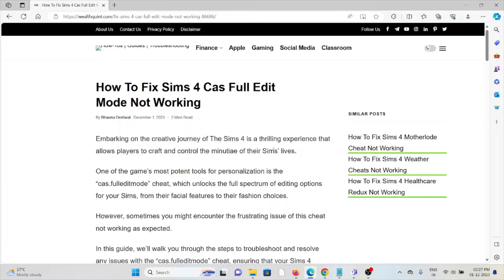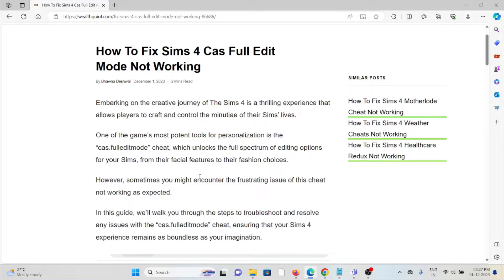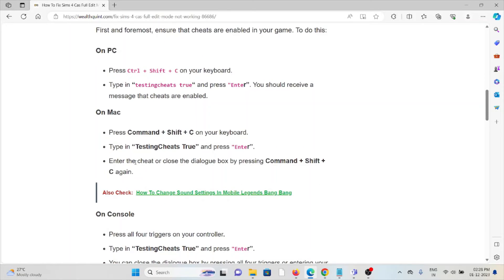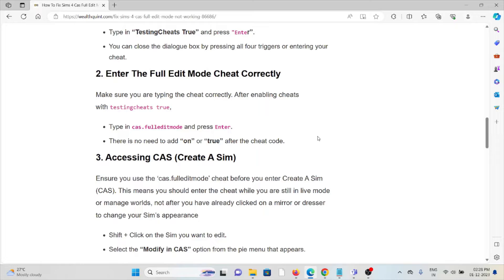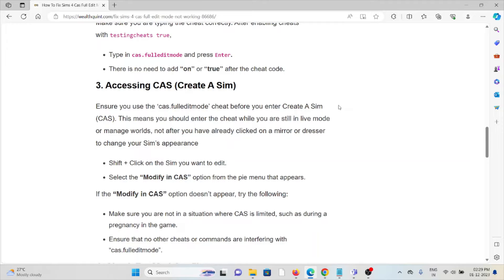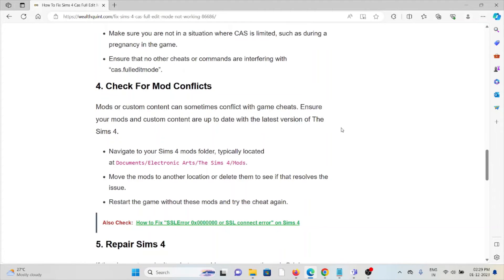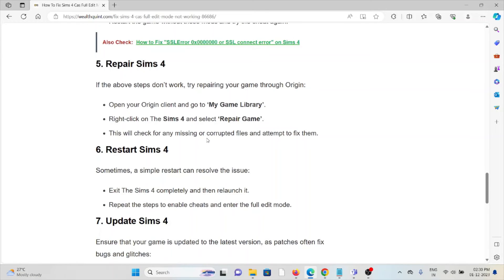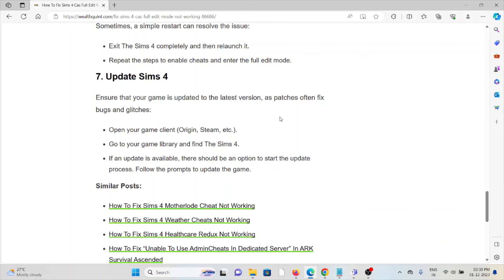How To Fix Sims 4 Cas Full Edit Mode Not Working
Embarking on the creative journey of The Sims 4 is a thrilling experience that allows players to craft and control the minutiae of their Sims’ lives.One of the game’s most potent tools for personalization is the “cas.fulleditmode” cheat, which unlocks the full spectrum of editing options for your Sims, from their facial features to their fashion choices.However, sometimes you might encounter the frustrating issue of this cheat not working as expected.In this guide, we’ll walk you through the steps to troubleshoot and resolve any issues with the “cas.fulleditmode” cheat, ensuring that your Sims 4 experience remains as boundless as your imagination.

0:00 Introduction
0:39 Solution 1:Enable Cheats
1:17 Solution 2:Enter The Full Edit Mode Cheat Correctly
1:35 Solution 3:Accessing CAS (Create A Sim)
2:21 Solution 4:Check For Mod Conflicts
2:50 Solution 5:Repair Sims 4
3:08 Solution 6:Restart Sims 4
3:20 Solution 7:Update Sims 4